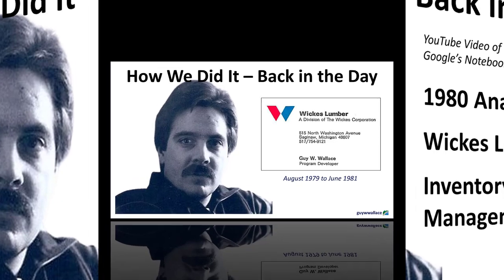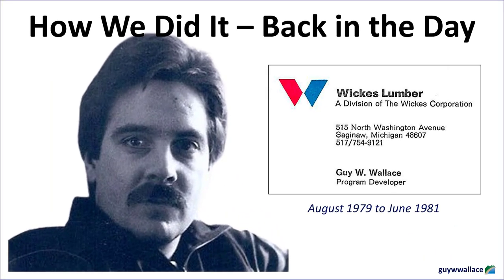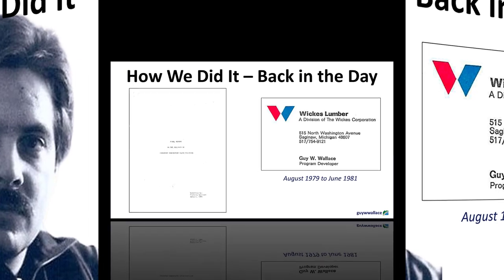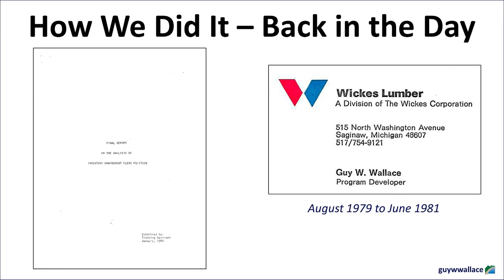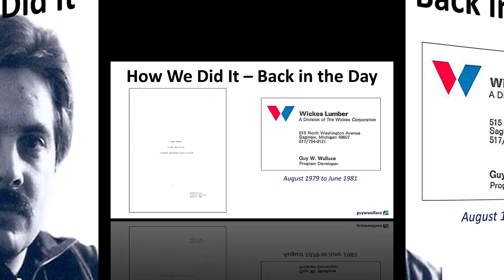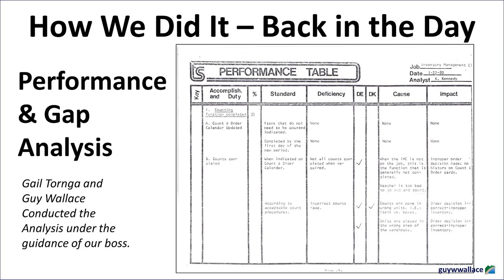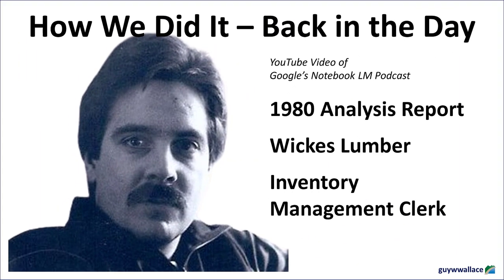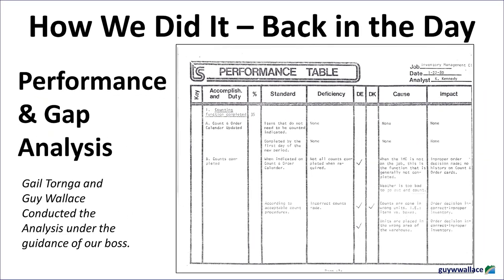Notebook LM 1980 Analysis Report Review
My experimentation with Google's free NotebookLM Podcasting capabilities continues...

I was the lead analyst on this project - as part of my professional development - but my boss' name went on it so as to not reduce the credibility of the data, as I had been in the department less than five full months. The late Gail Tornga was my mentor/coach in conducting the Analysis effort. To be fair, I had done the job back during college, filling in for our Inventory Management clerk when he got married and went on his honeymoon.

This report, written in January 1980, examines the shortcomings of the Inventory Management Clerk position at Wickes. The report identifies two main types of deficiencies: knowledge deficiencies, which can be addressed through training, and execution deficiencies, which require changes to the work environment and company policies.

Resources
The 1980 Analysis Report: